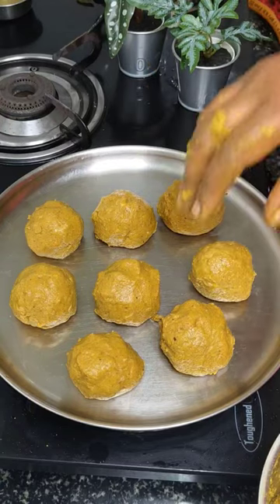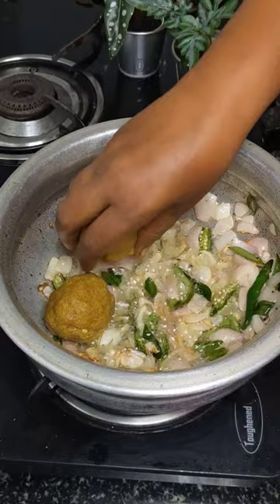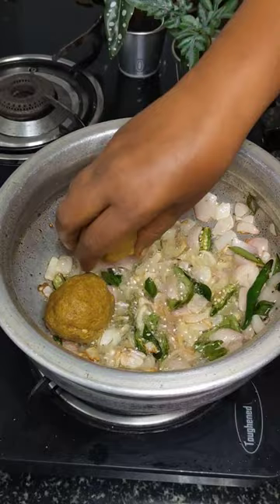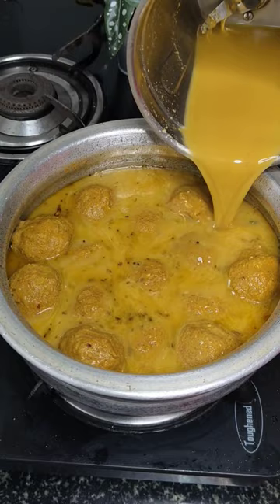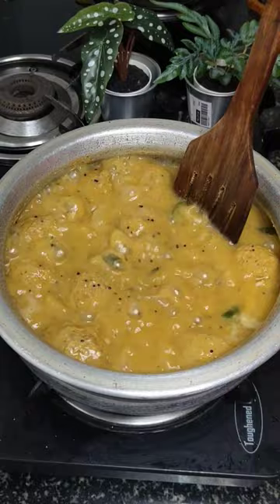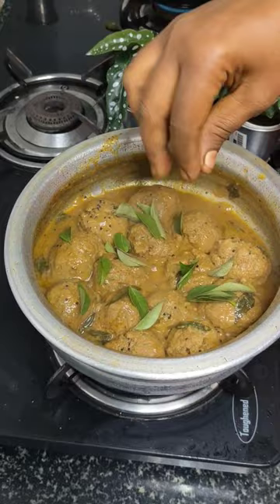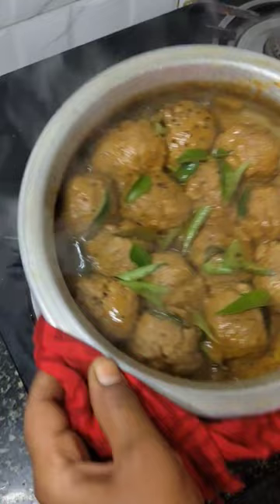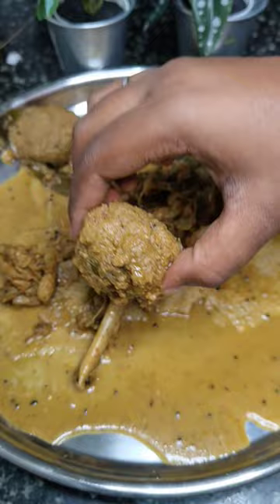Part 2 chicken keema